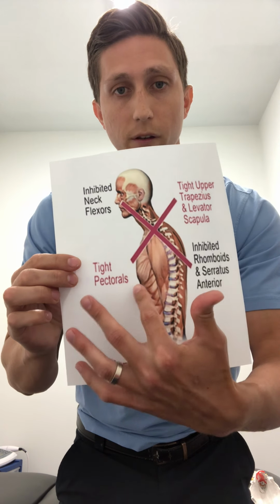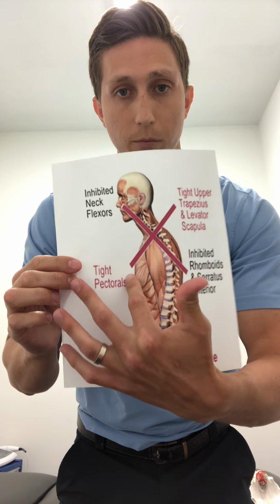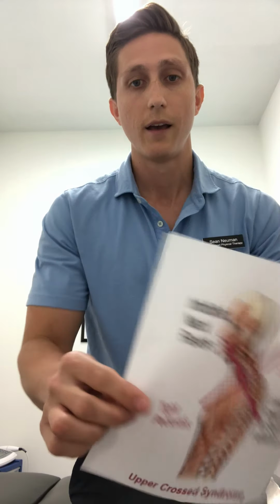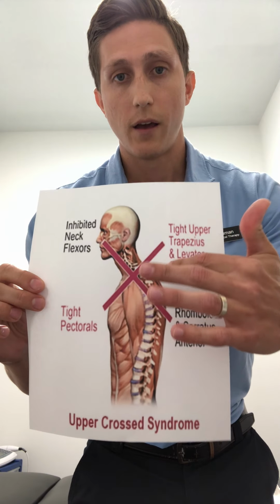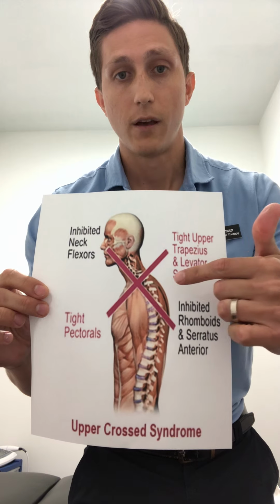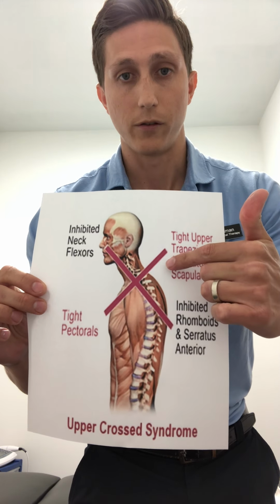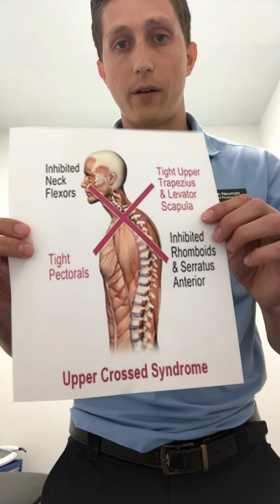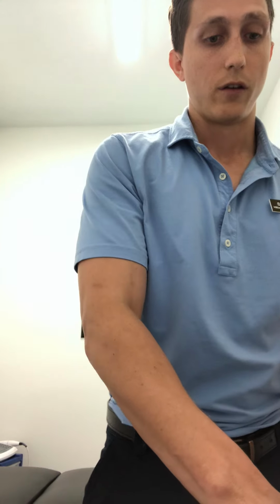The Best Exercises for Upper Cross Syndrome/Text Neck